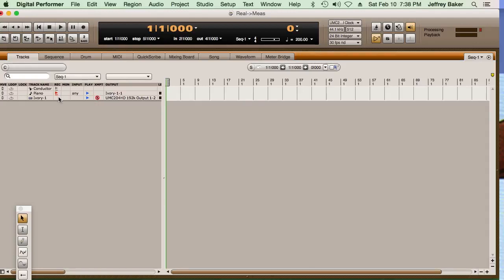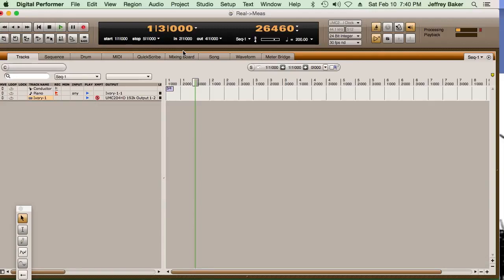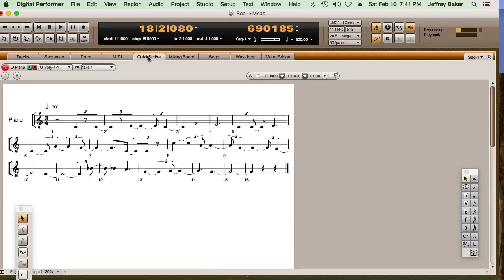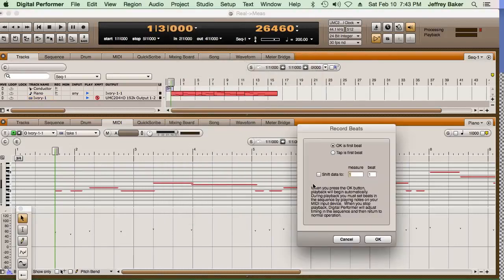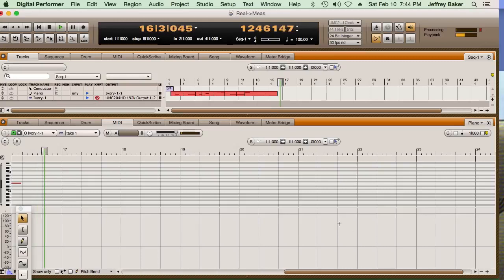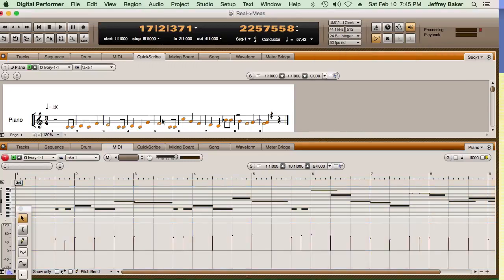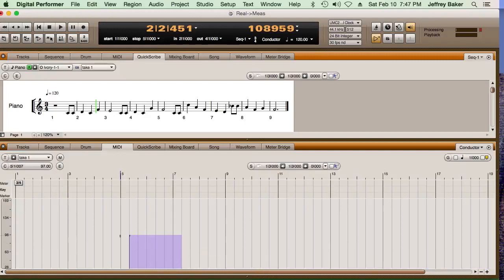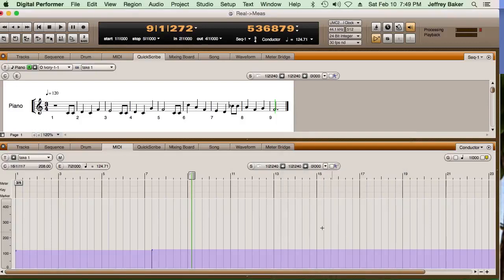Converting Real Time Midi to Measured Time with Motu Digital Performer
You will need to convert a Real Time midi recording  to Measured Time for notation purposes. This tutorial explains how to do it with Motu's Digital Performer app.